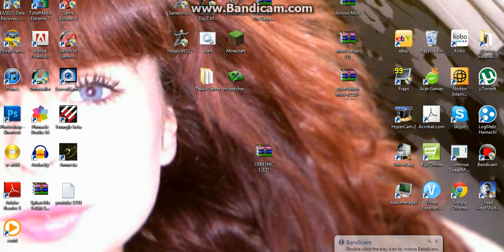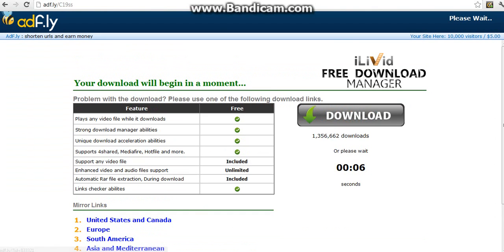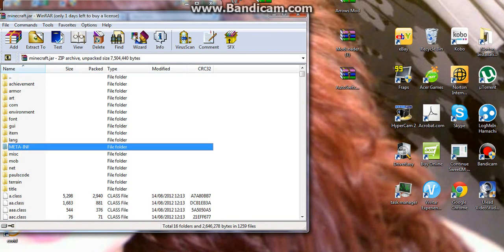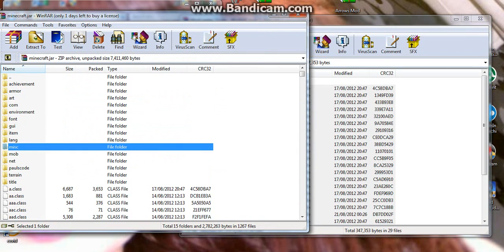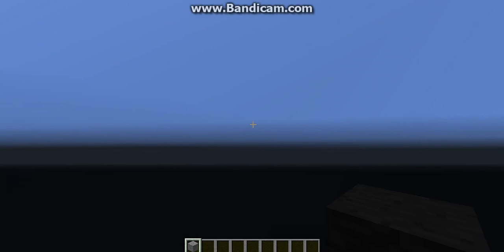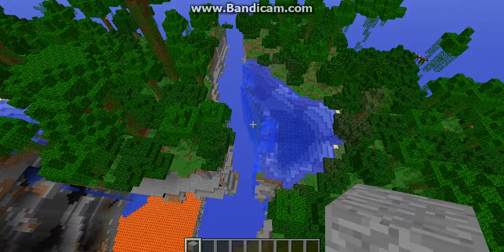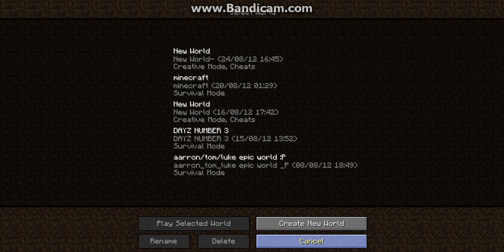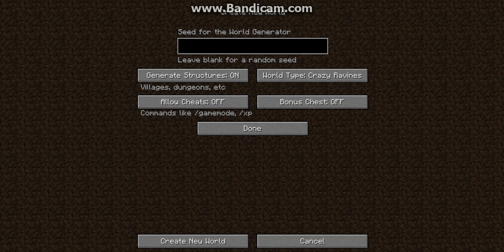Minecraft Mods 1.3.2 CRAZY RAVINES MOD